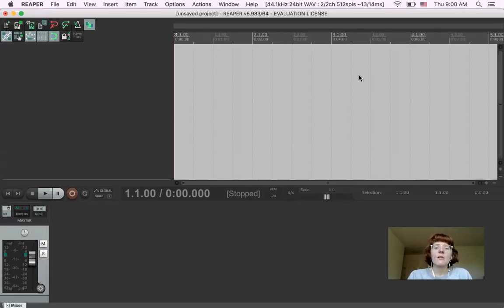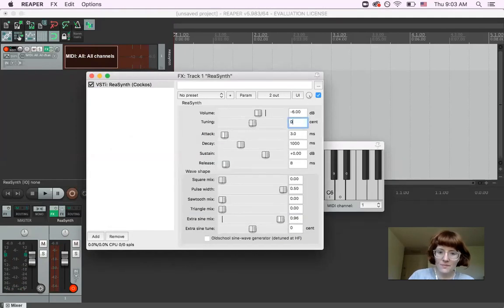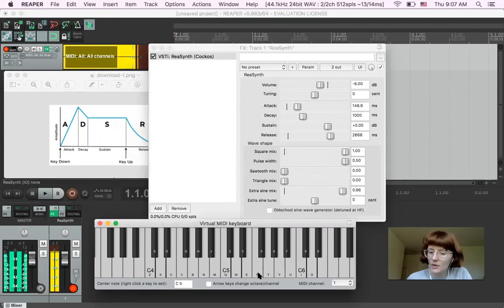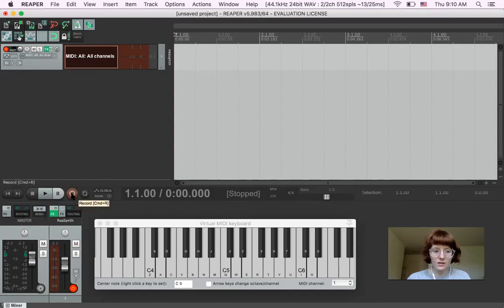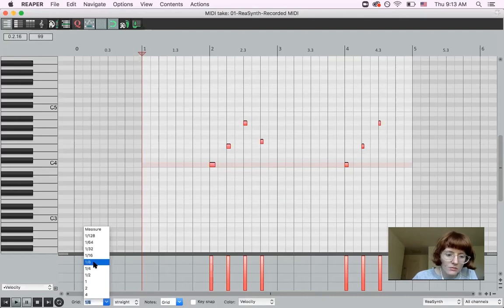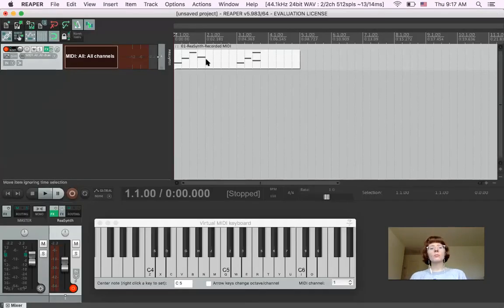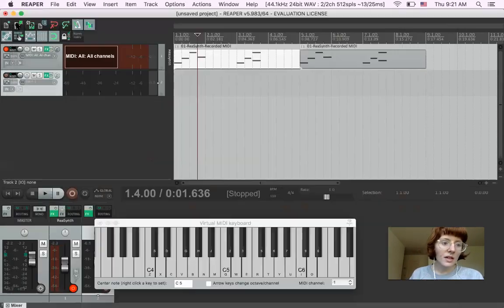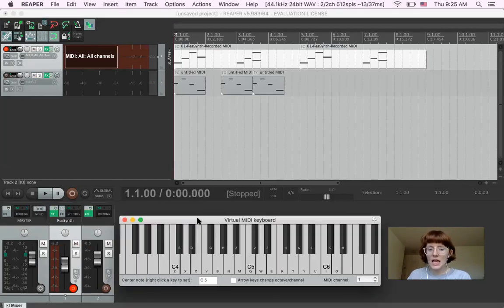Synth Basics in Reaper! (Technosonics S20)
This tutorial goes over the basics of ReaSynth, Reaper's built in synthesizer, making MIDI regions, and creating melodies in Reaper.

Apologies for the audio in Reaper! Zoom does funny things to the audio unfortunately.